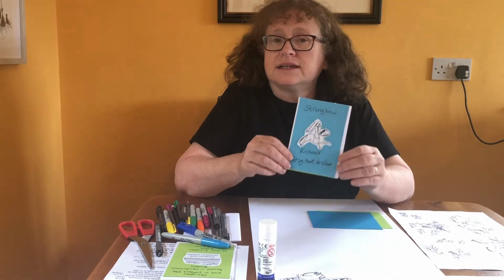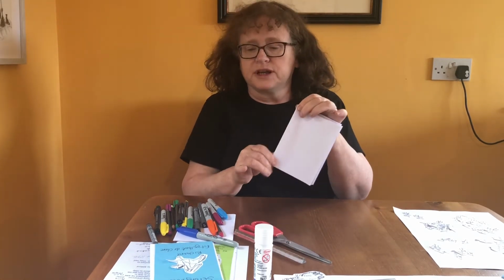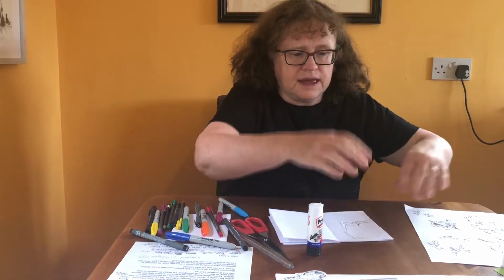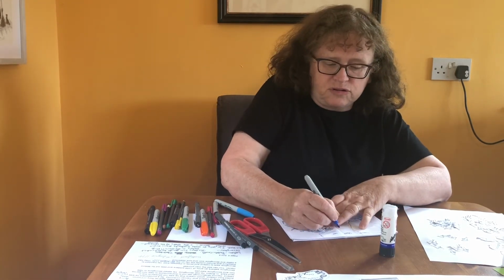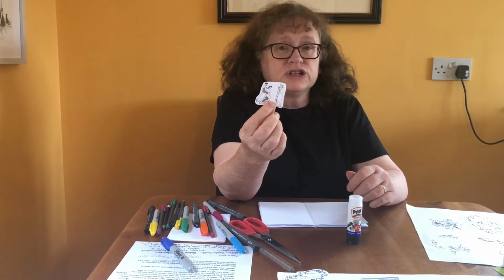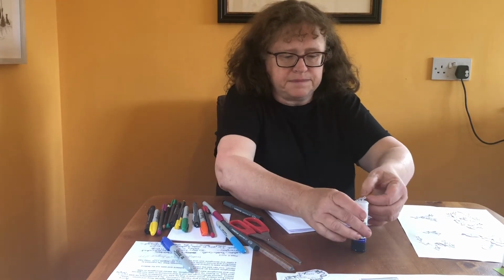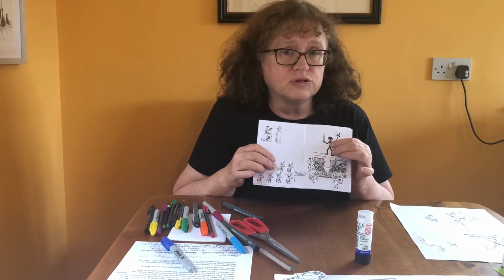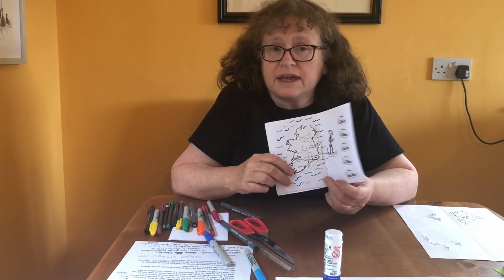Make a Strongbow Zine!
A fun project for creative children who love history. Stephanie shows you how to make a zine inspired by the story of Strongbow. Once you've done this once, you can use this tutorial to make a story about anything you like!

You will need:

• Strongbow zine Activity Sheet from dublincastle.ie - or draw your own!
• A3 paper
• Coloured card for the front and back
• Scissors
• Glue
• Markers, colouring pencils or crayons
• Ruler